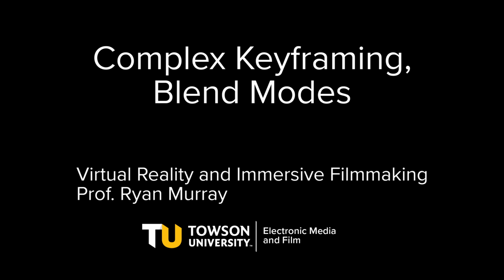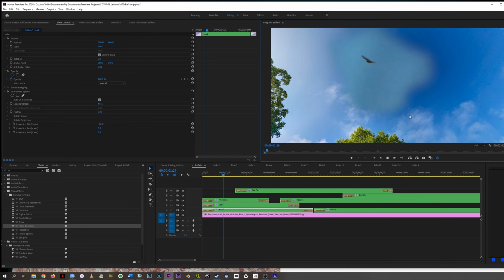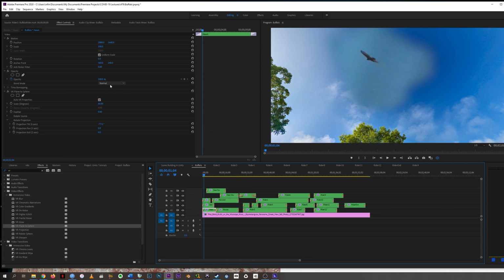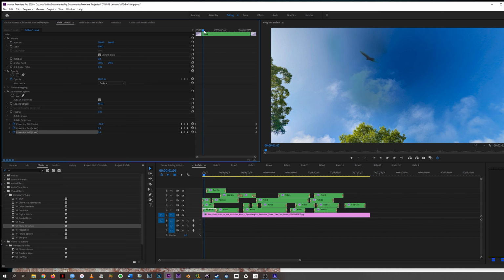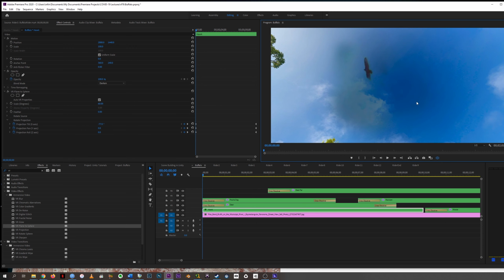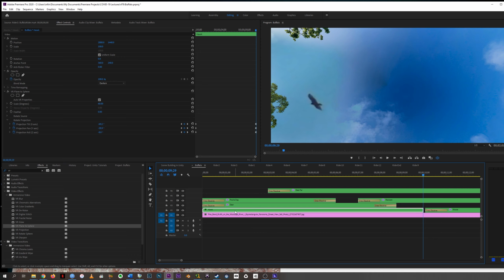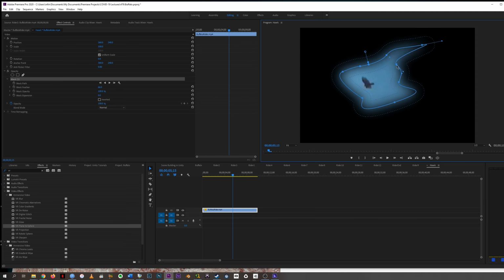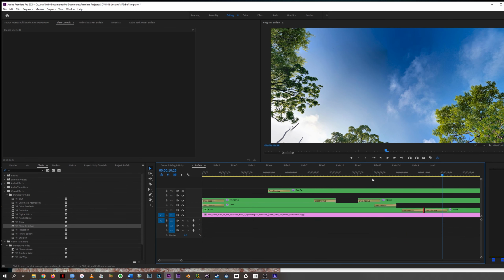Complex Keyframing & Blend Modes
Animate multiple aspects of a clip's effects/movement, and use blend modes to change how layered clips mix together.

Virtual Reality and Immersive Filmmaking
Electronic Media & Film Department
Towson University